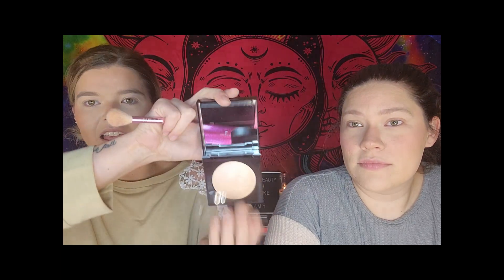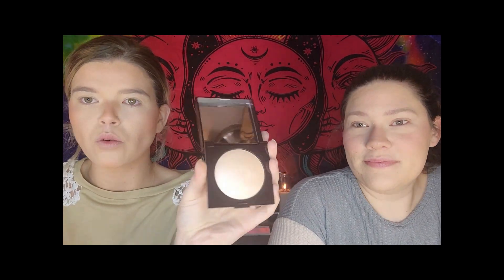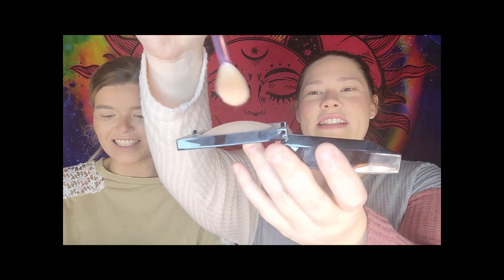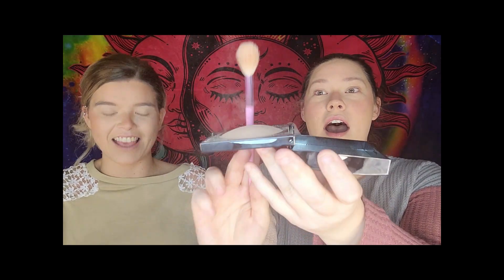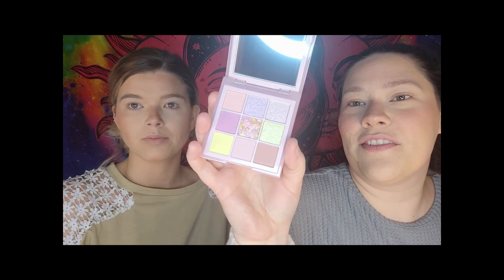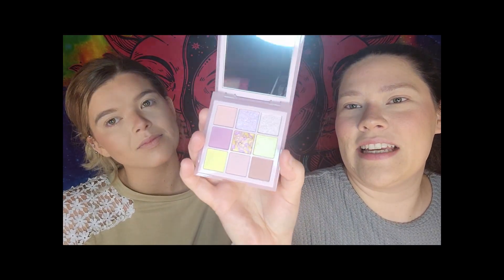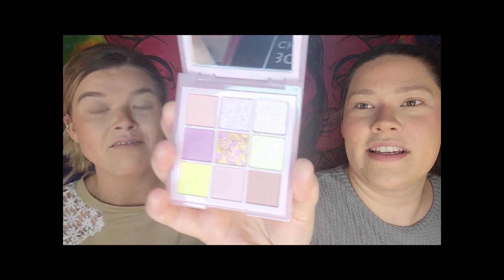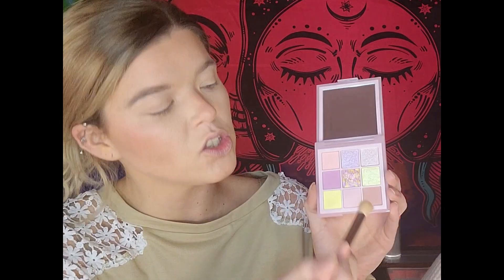BOXYCHARM FEBRUARY 2021 TRY ON! [BOXYCHARM PREMIUM + BOXYCHARM BASE] GIVEAWAY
Hello Beauteas! Thanks for checking out today's February Boxycharm try on! There are a ton of great products in both the Boxycharm base box, and the Boxycharm premiuim box! We love unboxing these Boxycharm's each month, it's like a mini Christmas surprise delivered right to our door! Today we decided to create a look with the products that we got because there were a bunch of brands we had never heard of or tried before! We really hope you enjoy this video, and if you made it through the entire thing than you know about our GIVEAWAY! Don't forget to enter that! We appreciate you all so much! Until next time...

XOXO,
Brooke & Amy

Also check out Boxycharm's website for more promotions!